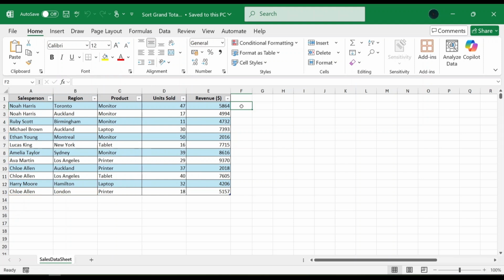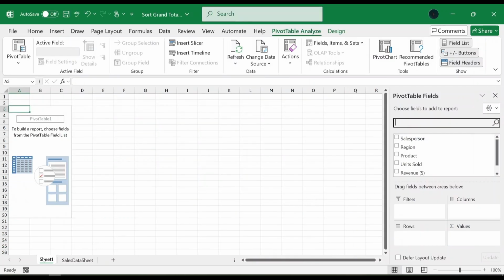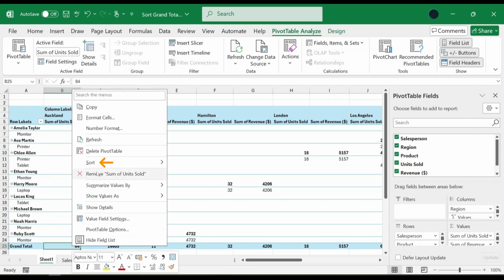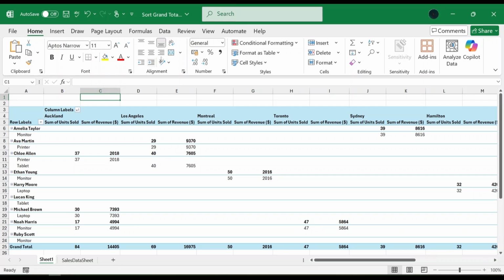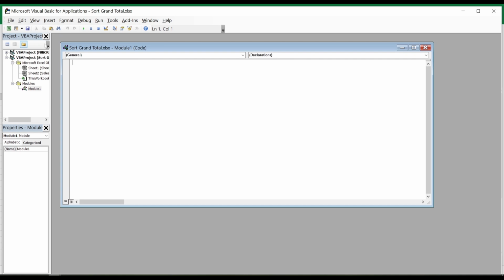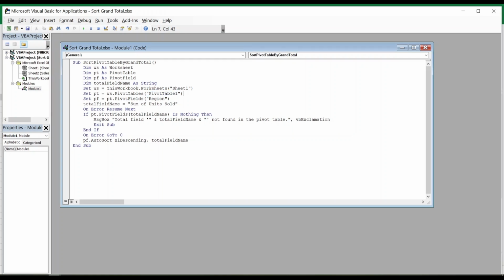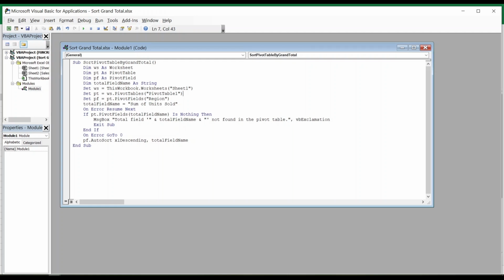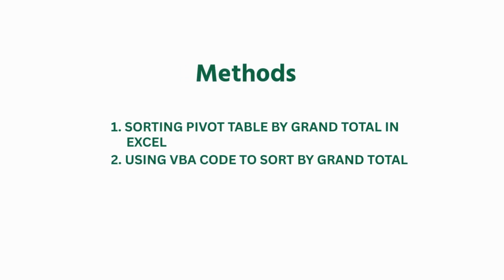How to Sort Pivot Table by Grand Total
Need to organize your Pivot Table based on the Grand Total values instead of row or column labels? In this tutorial, you’ll learn two effective ways to sort your Pivot Table by Grand Total—using built-in sorting options and automating the process with VBA for recurring reports.

00:00 – Intro
00:18 – Sorting Pivot Table by Grand Total
01:43 – Using VBA Code to Sort by Grand Total

Transcript:
00:00 – Introduction to why sorting by Grand Total improves report readability and the common challenges in manual sorting.
00:18 – Step-by-step guide to using Excel’s built-in sort options to rearrange rows or columns based on Grand Total values.
01:43 – How to automate sorting with VBA for consistent, one-click sorting, especially useful in dashboards and regular reporting.